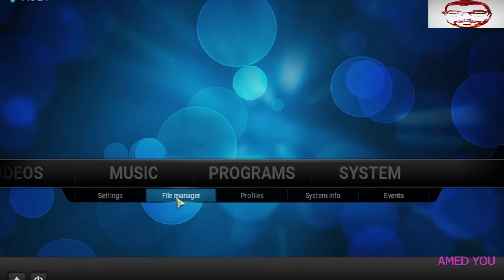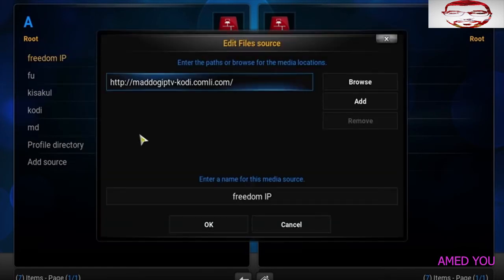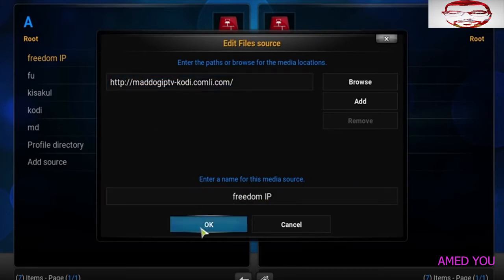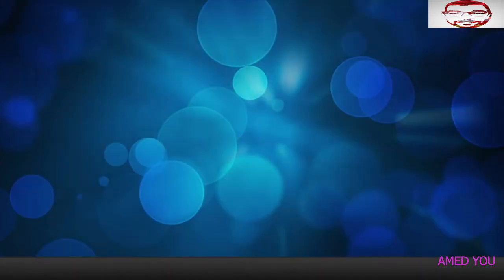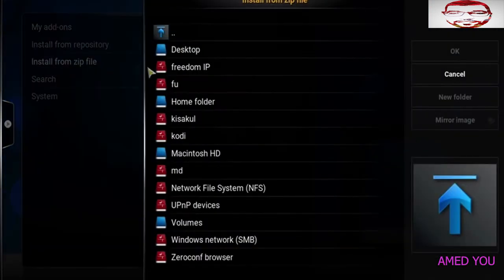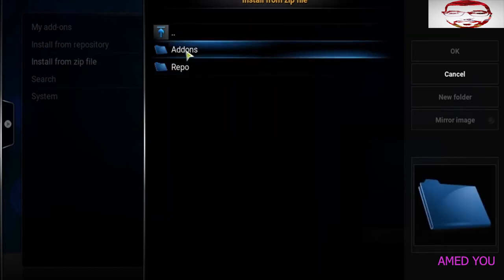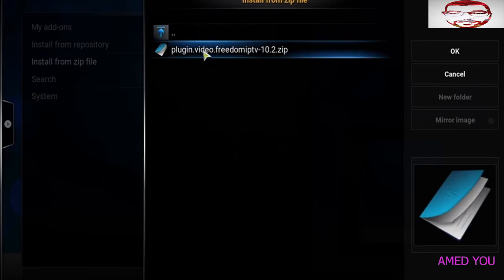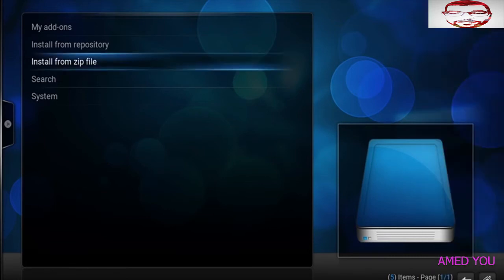Free Live TV and Cable Channels 2017 APK's and Kodi